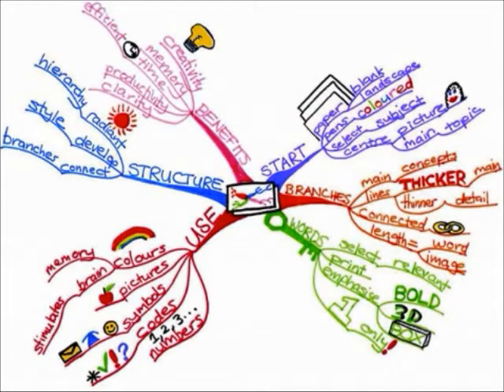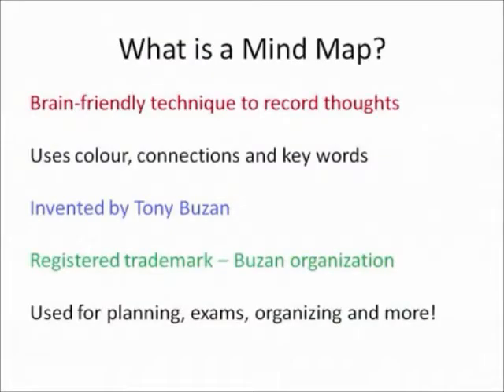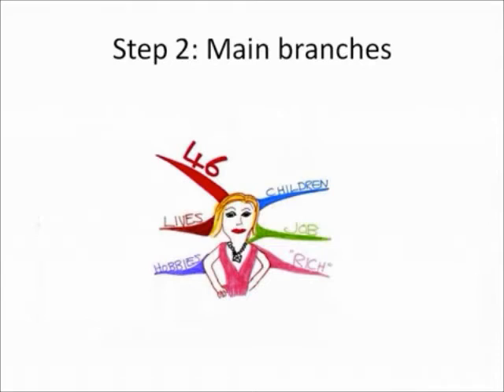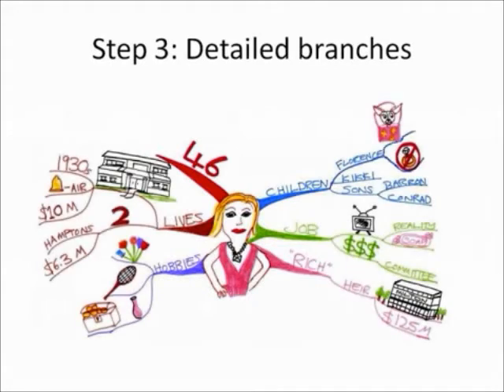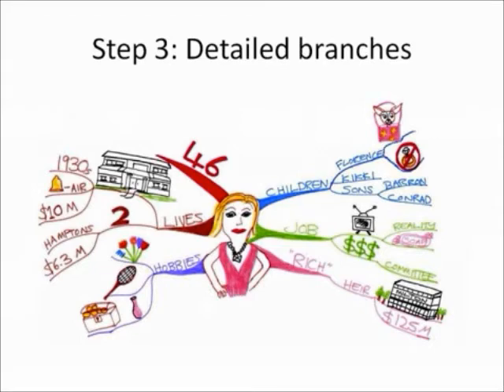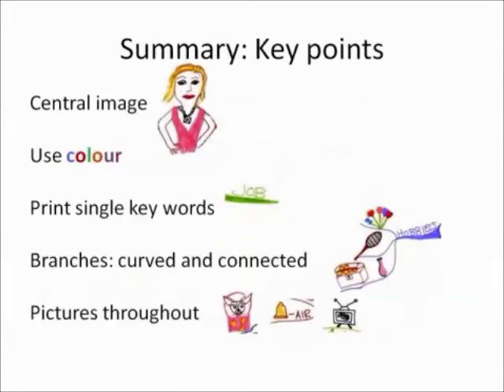mind map basics